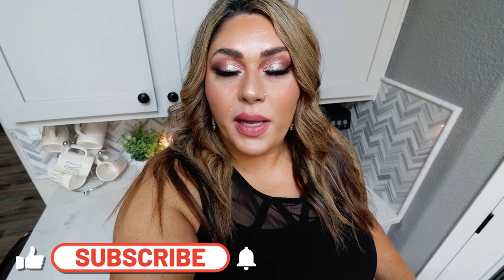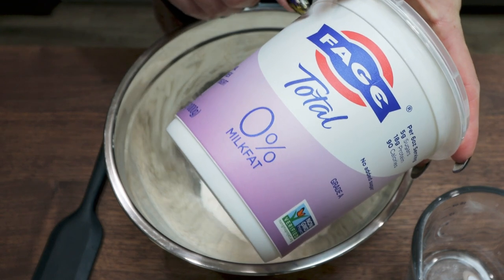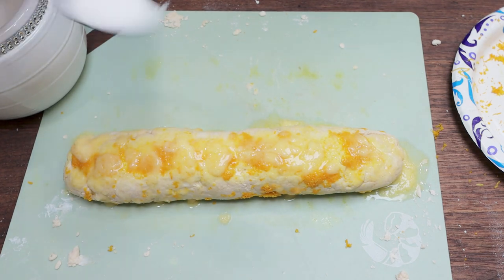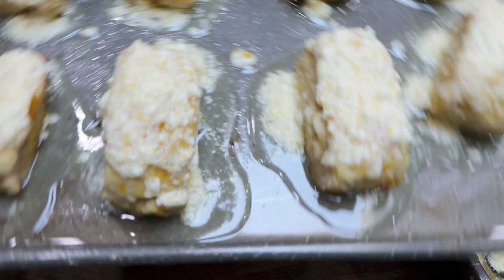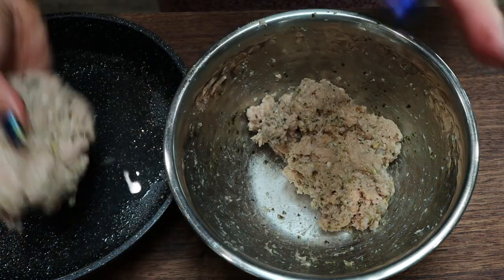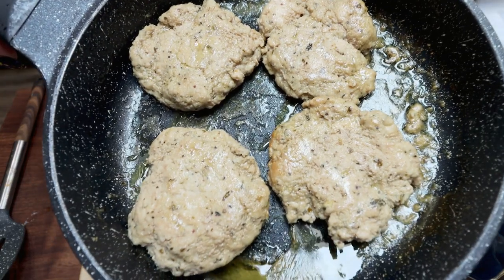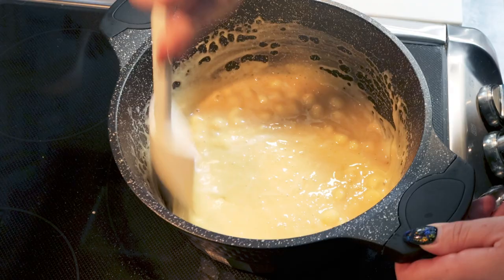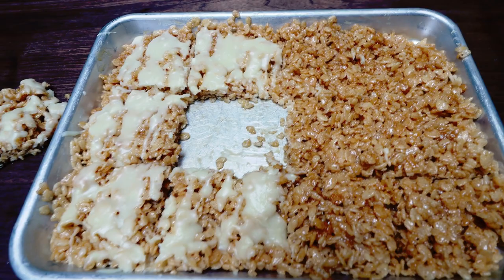WW MEAL PREP FOR WEIGHT LOSS - ORANGE SWEET ROLLS- CAPRESE BURGERS & BUTTERSCOTCH RICE KRISPY TREATS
HAPPY MONDAY!! I have 3 delicious ww friendly and low calorie recipes for you today!! Points for all plans and calories included!  Enjoy! XO

🎉NUTRITION CHANNEL!!!

130 calorie healthy snack packs | 4 Smart Points | 8-9g protein | low sugar | gluten free | non-GMO | kosher

Code- jennswwjourney

Code- jennswwjourney

💌HAPPY MAIL!!!